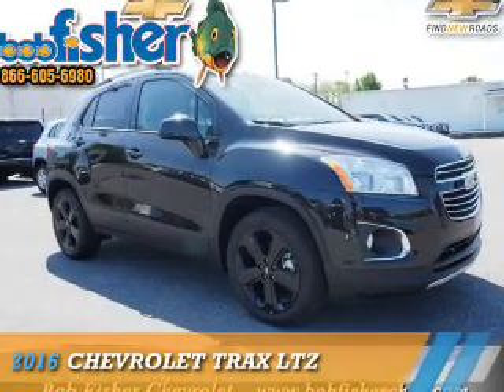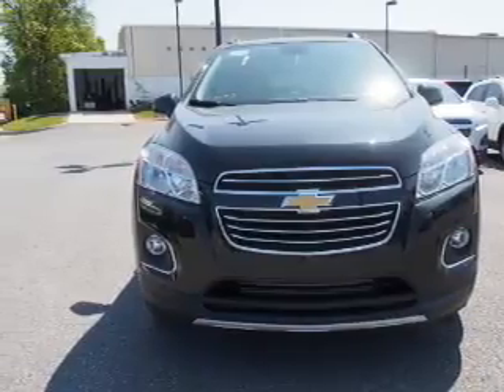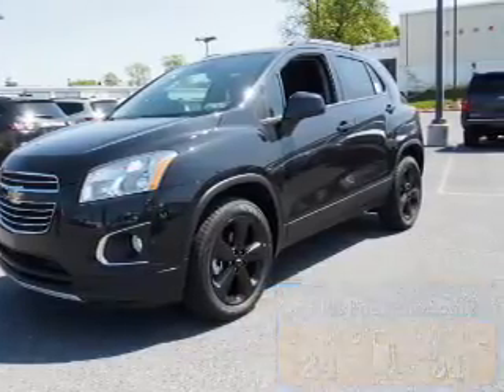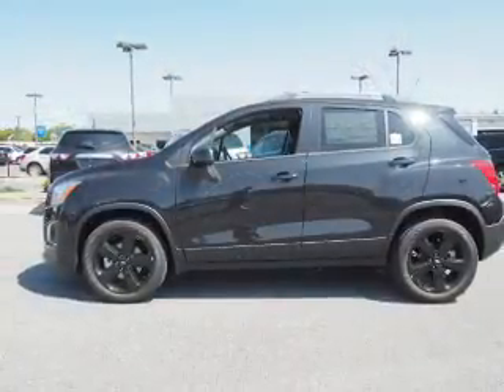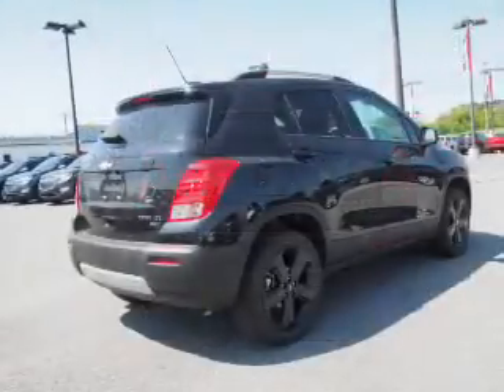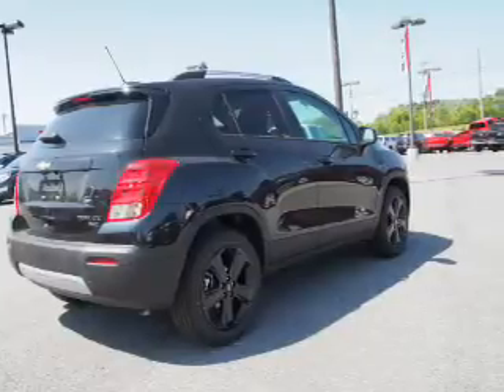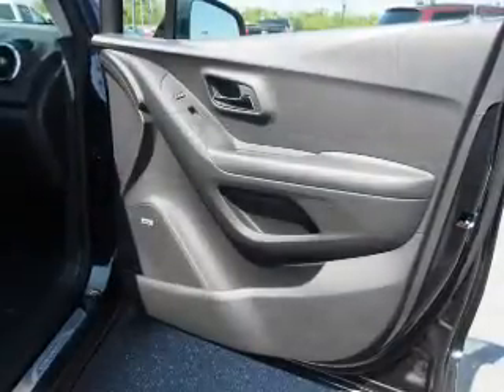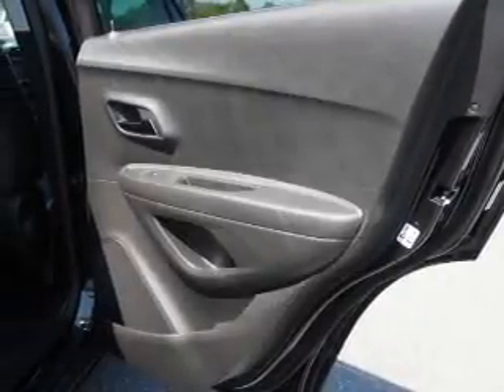2016 Chevrolet Trax G7795 - Reading PA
Year: 2016
Make: Chevrolet
Model: Trax
Trim: LTZ
Engine: 1.4 liter 4 Cylindercylinder AWD
Transmission: 6-Speed Automatic
Color: Black
Mileage: 6
Address:
4111 Pottsville Pike
Reading, PA 19605
VIN:KL7CJRSB0GB660970